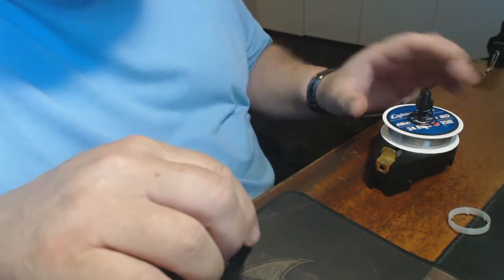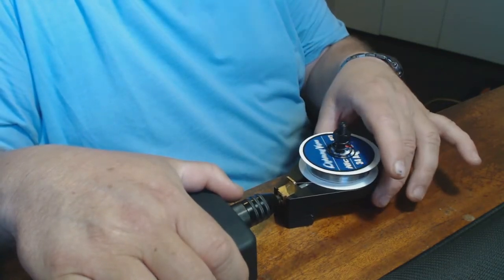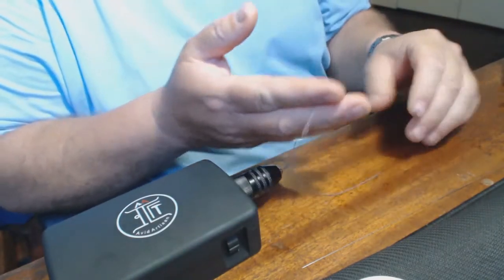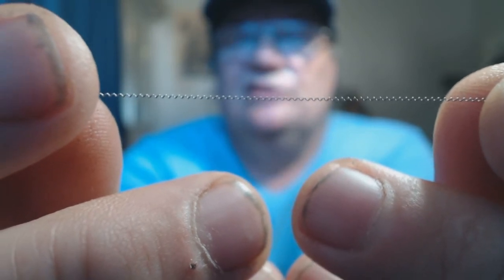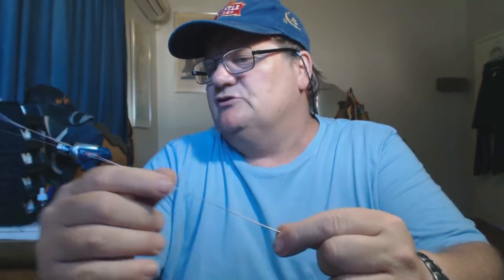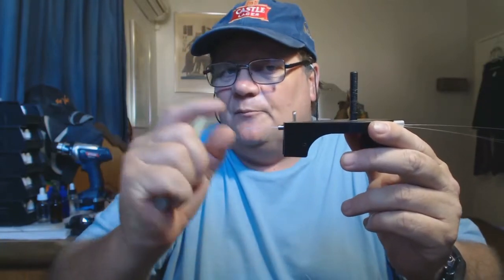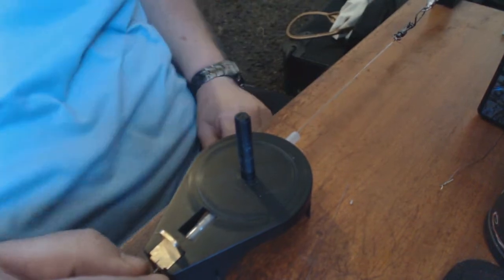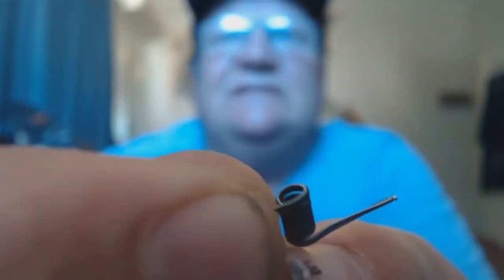Daedalus Pro : Tri-core Alien Clapton Coil